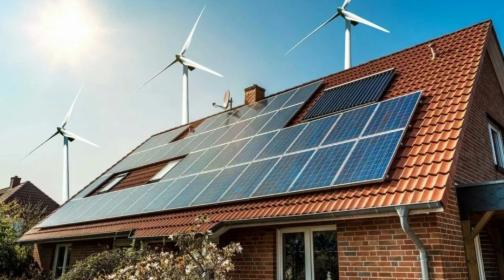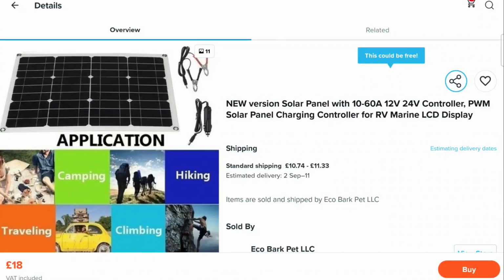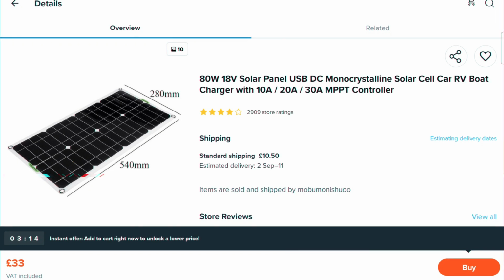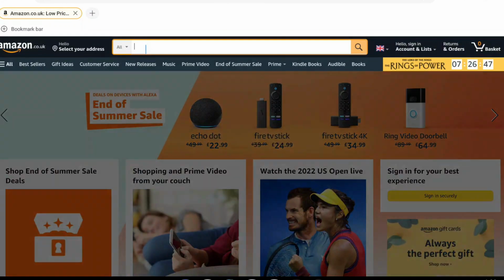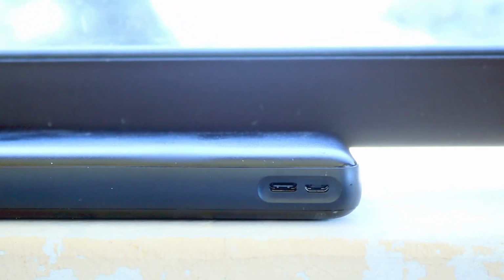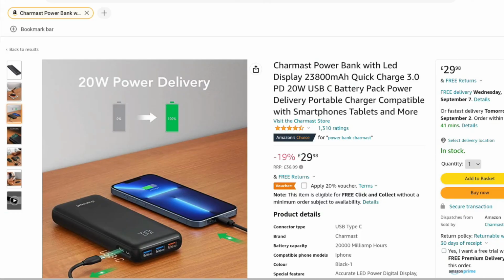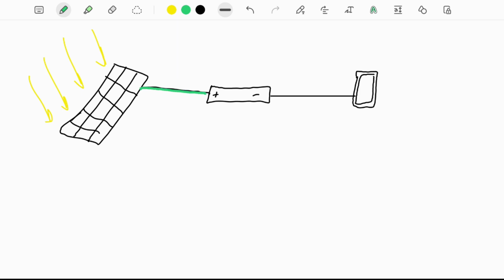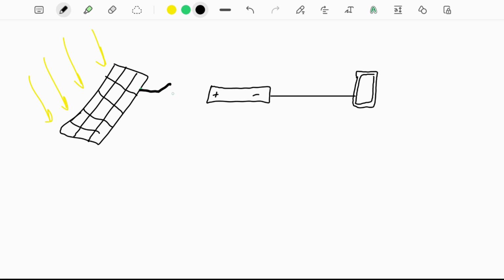$60 DYI solar panel system (fail?)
If you've ever wanted to wait 8 hrs to charge your phone with free electricity, then this video is for you!